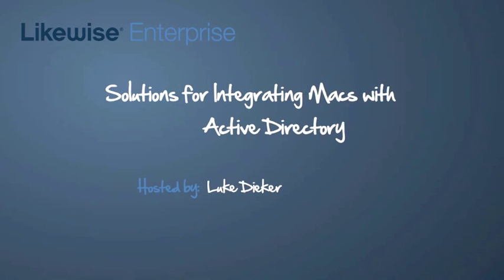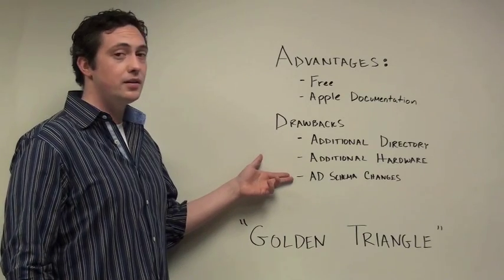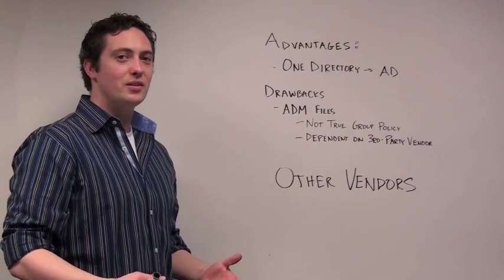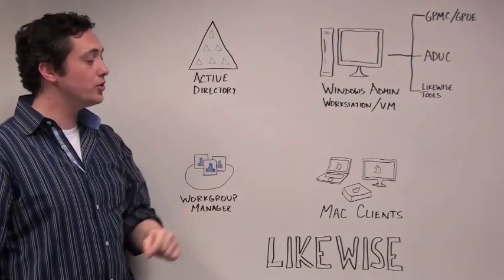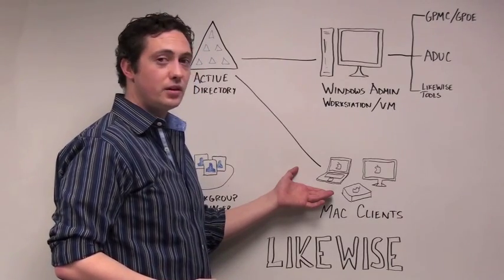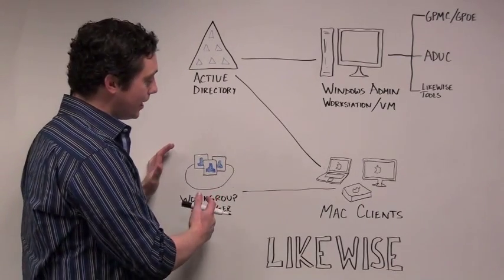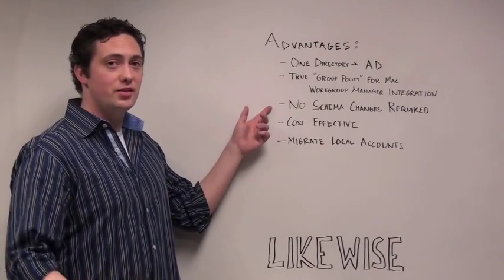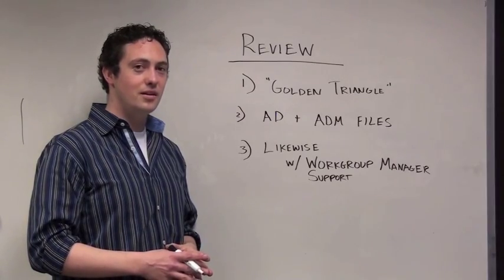Solutions for Integrating Macs with Active Directory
We'll look at three different solutions for integrating Macs with Microsoft Directory, including Likewise Enterprise, the leading solution on the market.